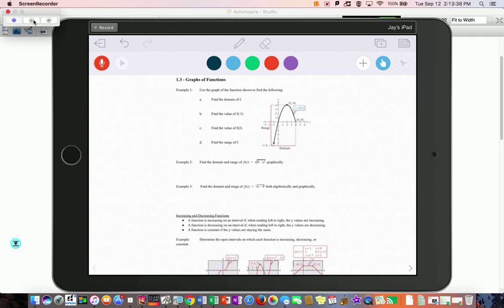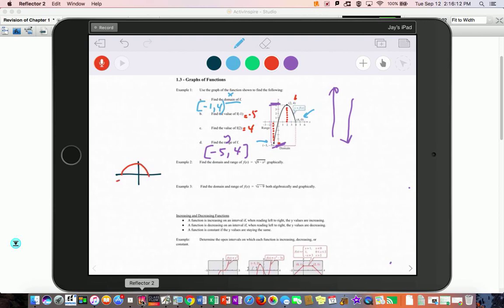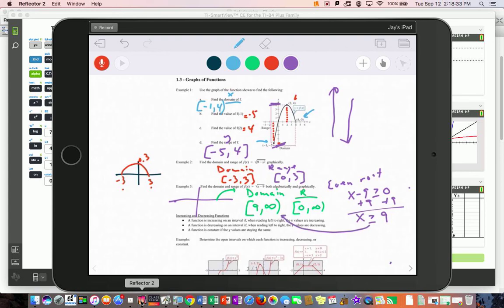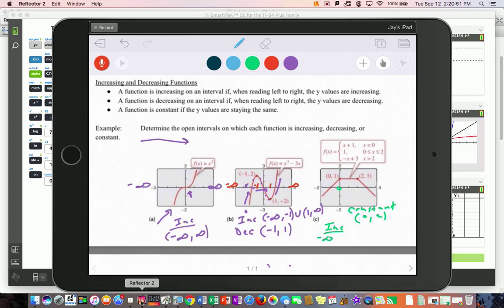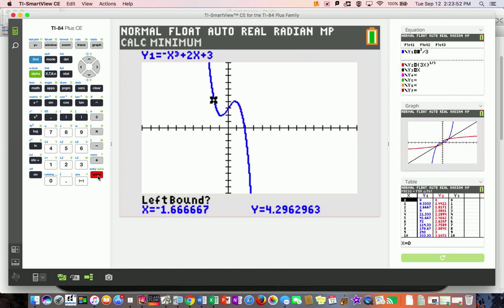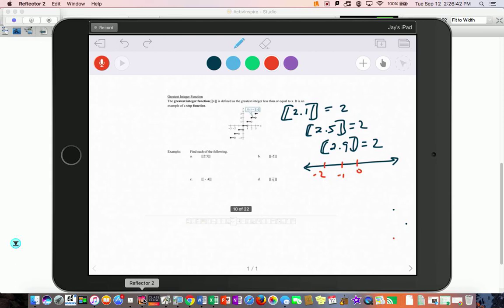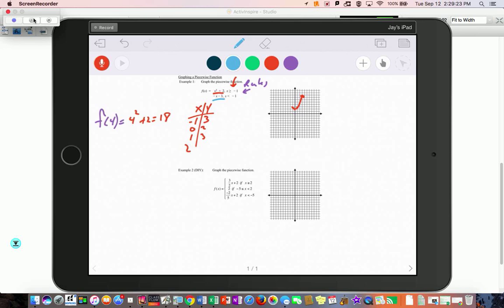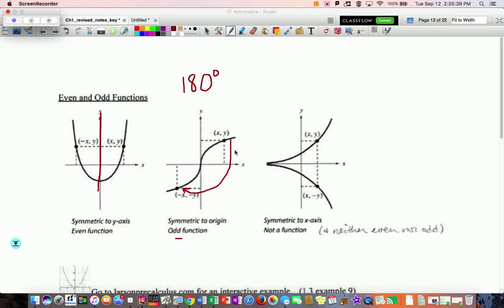1 3 Precalc